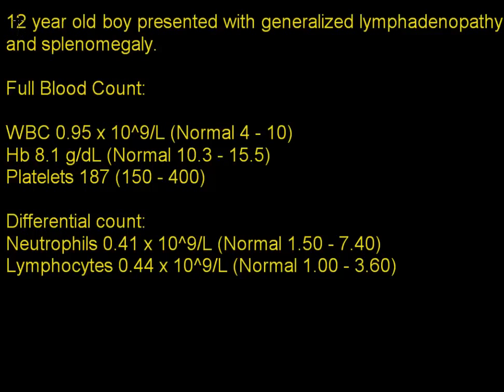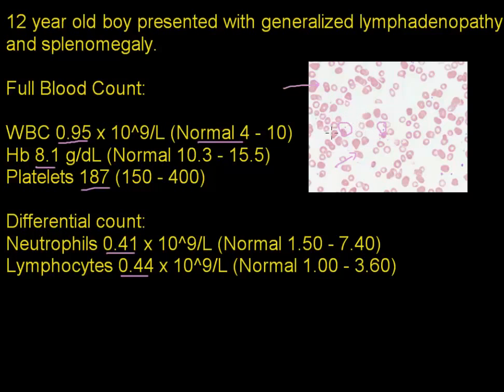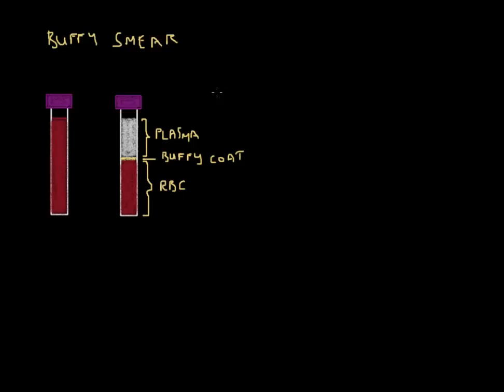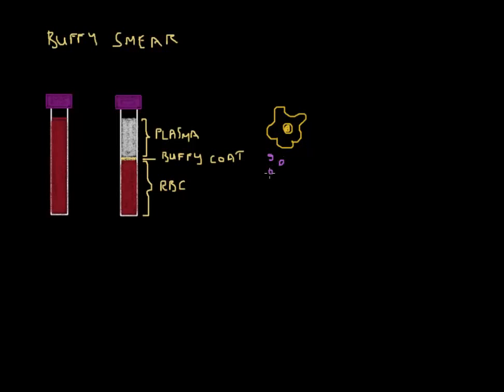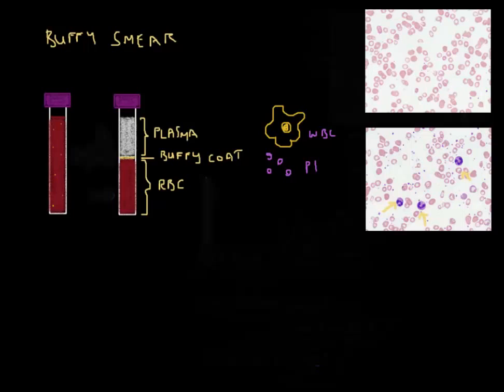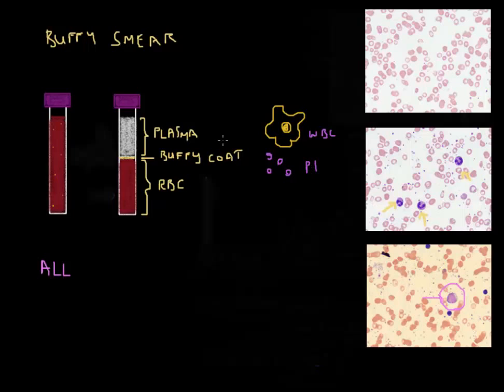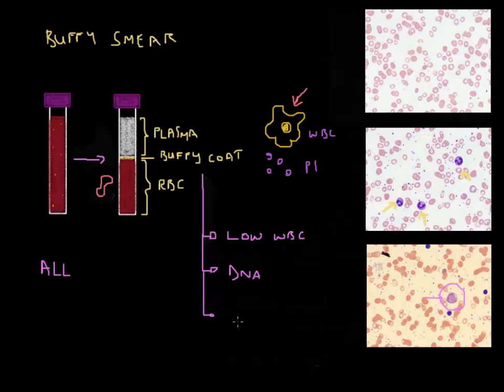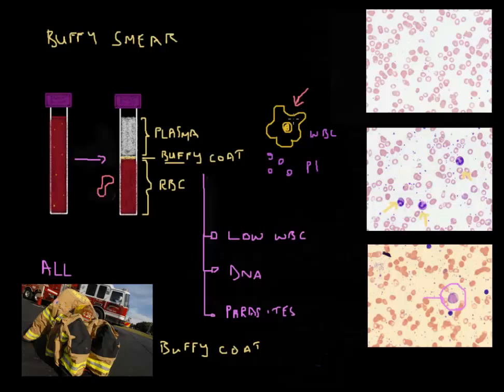The Buffy Coat made easy - Full Blood Count Masterclass series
Note: Legomed has been changed to: Vernon Louw MedEd